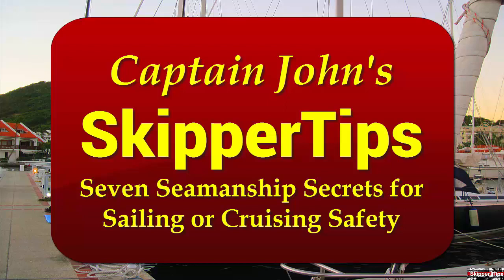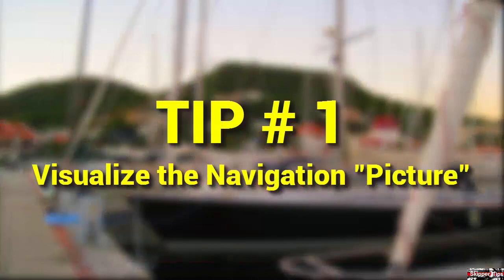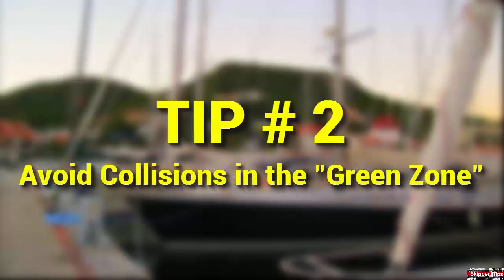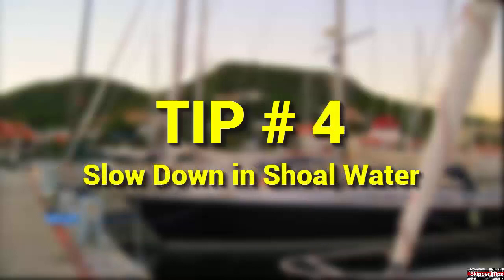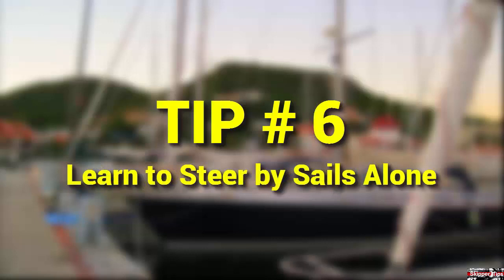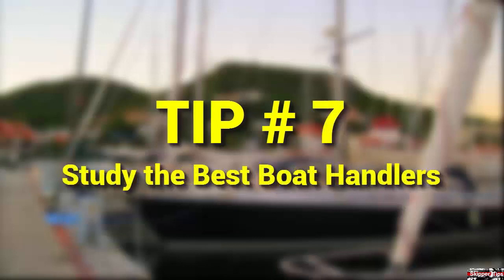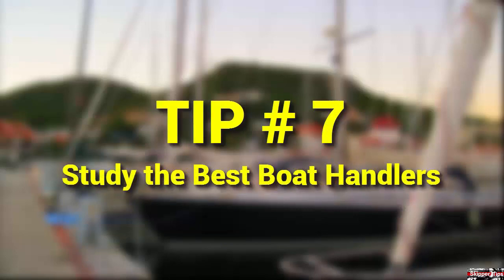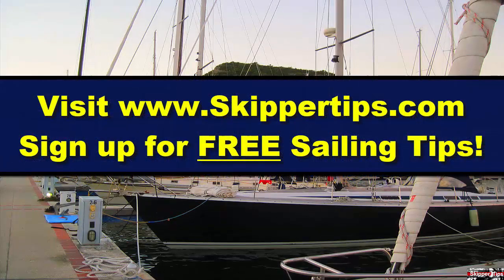Seven Sailing Seamanship Skills for Sailing Season 2021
How can you keep your crew and small sailboat safer throughout the new sailing season? How can you use the magic "green zone" to avoid collisions, steer your boat under sails alone, or build confidence when sailing at night? Watch this video to learn the answers.